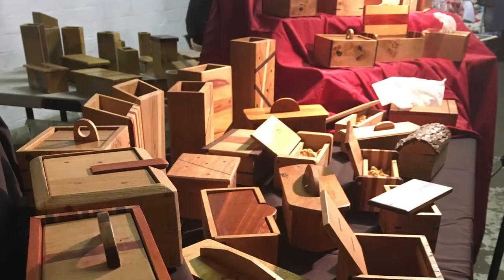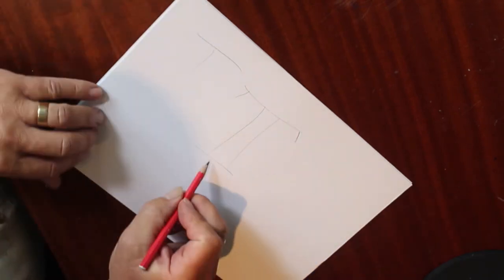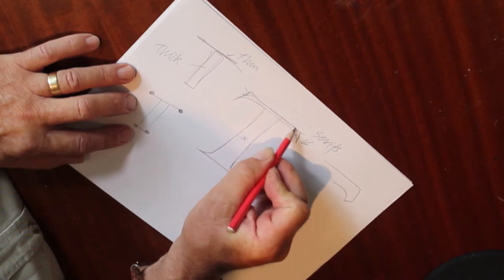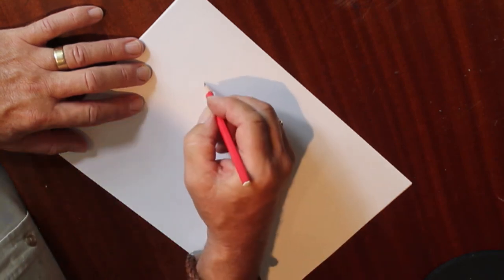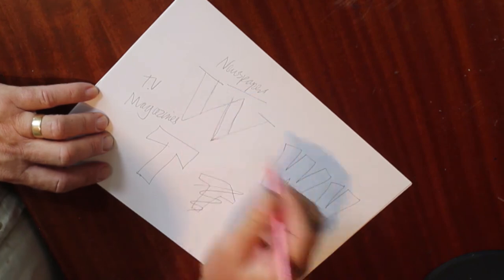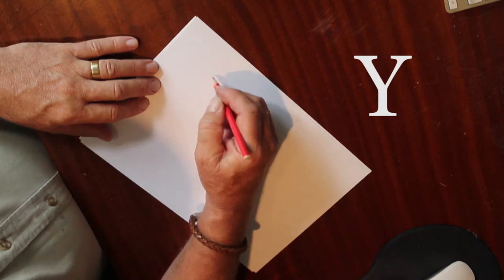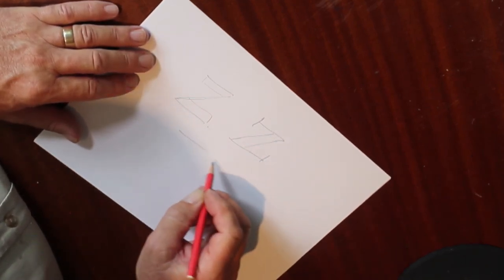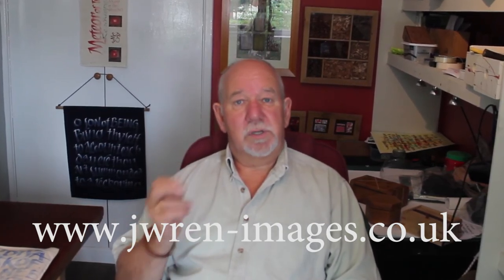Handwriting examples and letters T to Z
1.
’ Better Handwriting for Adults’
2.
‘More Handwriting for Adults’
3.
‘Introduction to Chalkboard Art’
4.

published by Ulysses Press and can be purchased from:

AMAZON UK

AMAZON USA